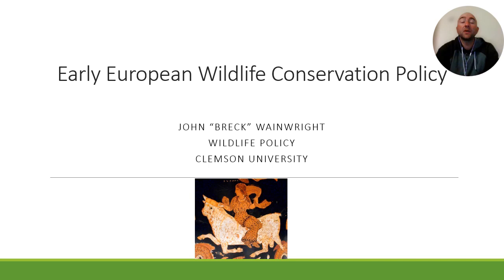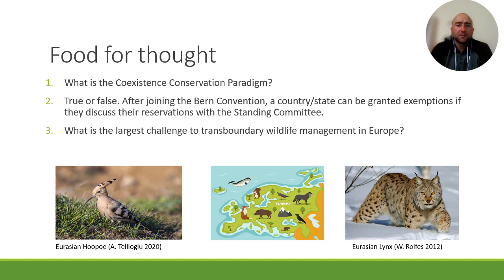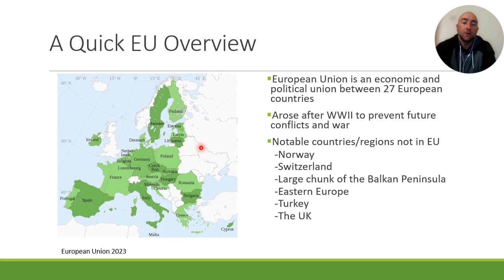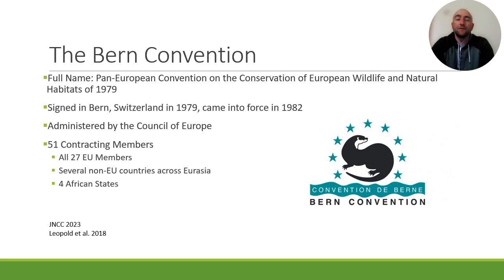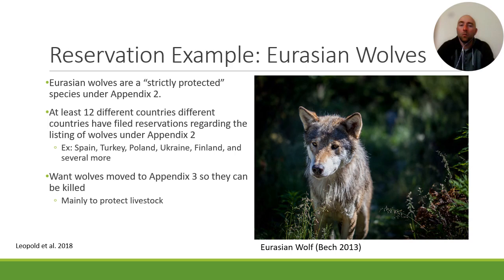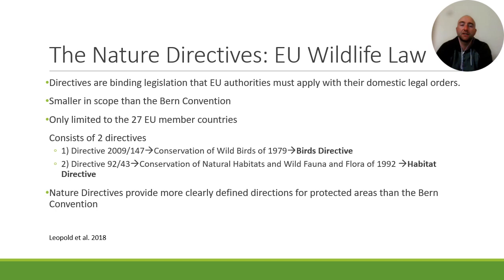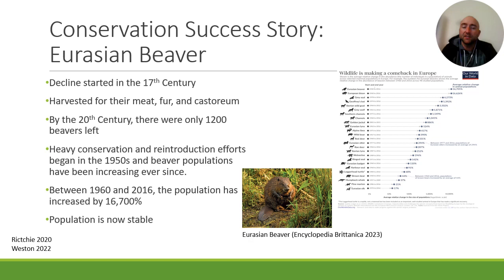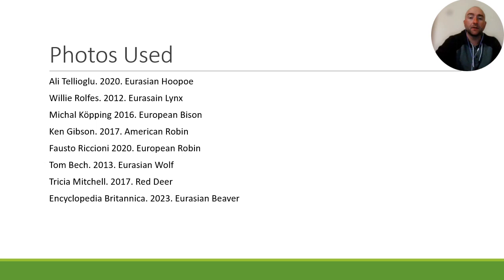Early European Wildlife Policy Presentation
Student Lecture Presentation for Wildlife Conservation Policy at Clemson University